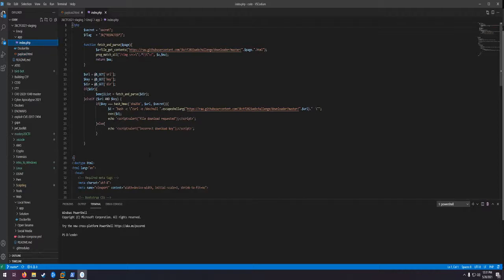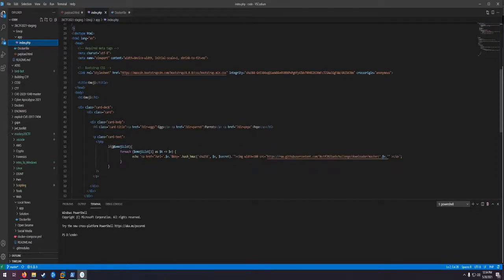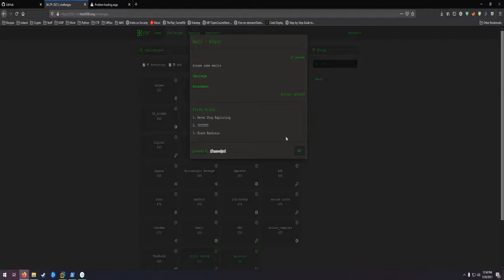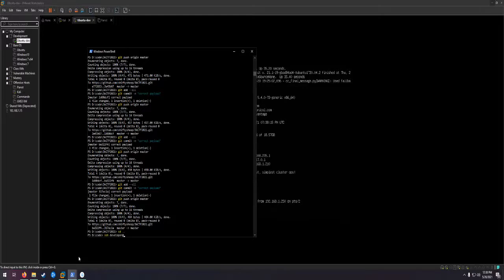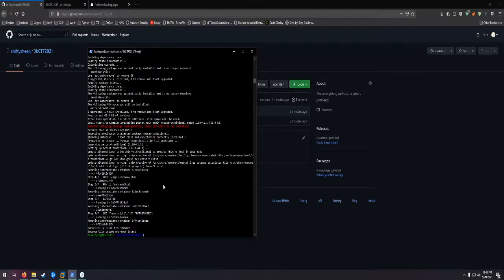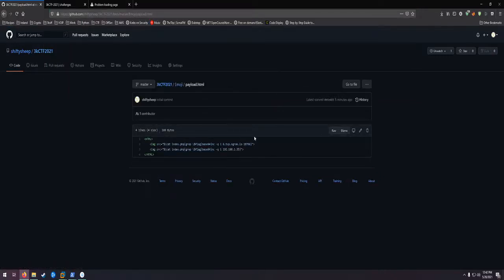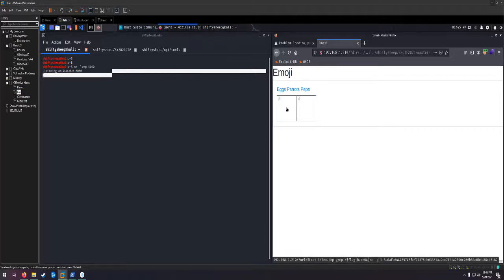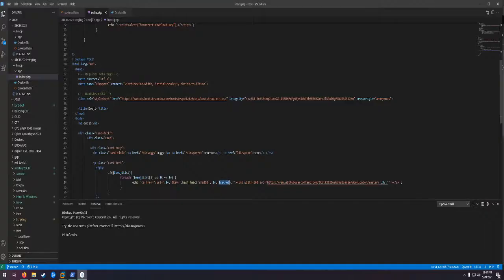3kCTF2021 Emoji Walkthrough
This is a walkthrough of the Emoji challenge for the 2021 3k CTF. The challenge is show cased offline as the challenge has been taken down.